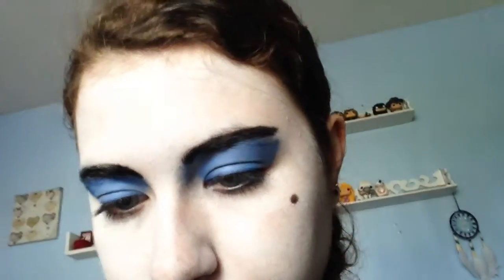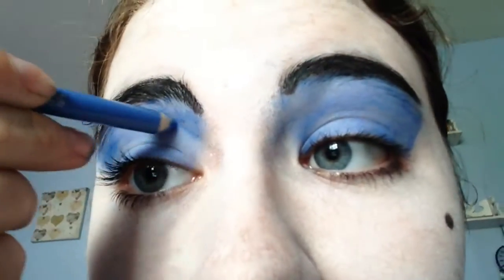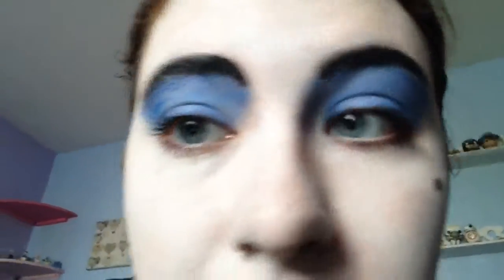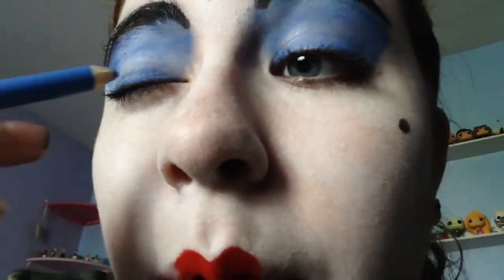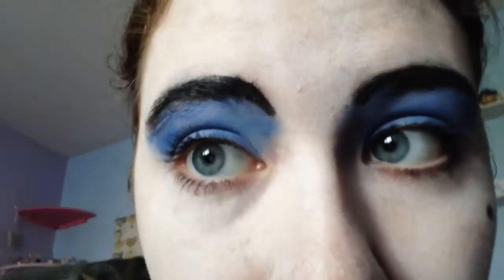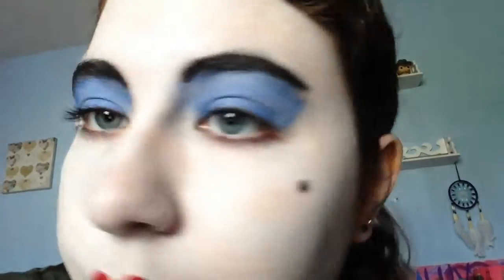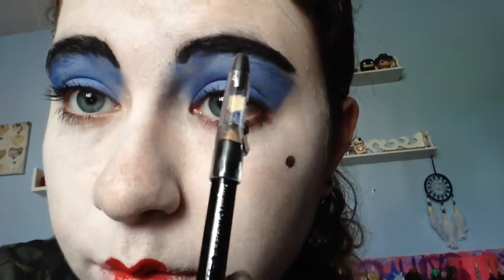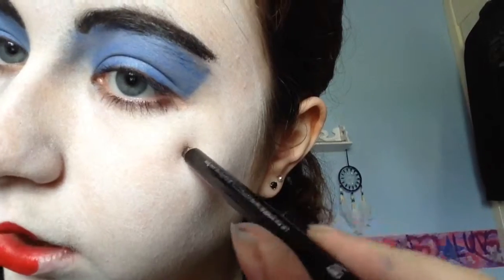Queen of Hearts Halloween Makeup Look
This is my 2nd halloween makeup look introducing the Queen of hearts from Tim Burtons Alice in Wonderland